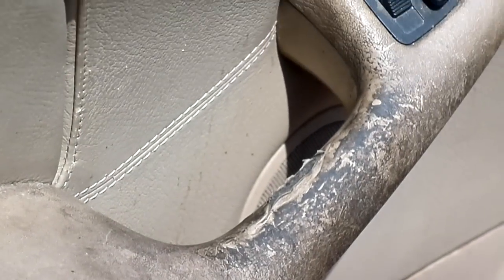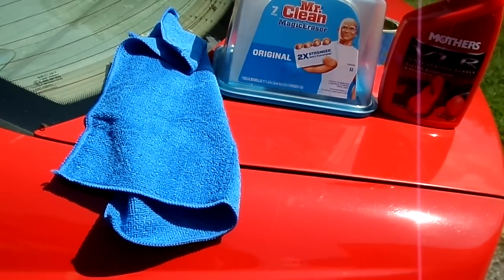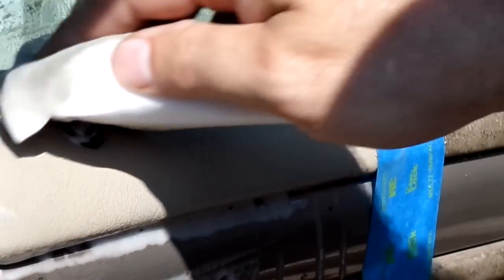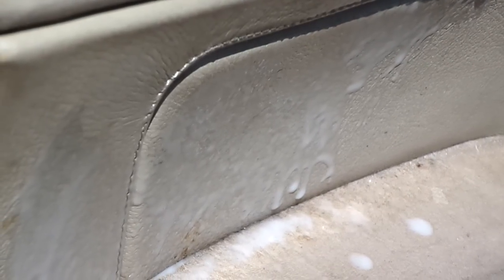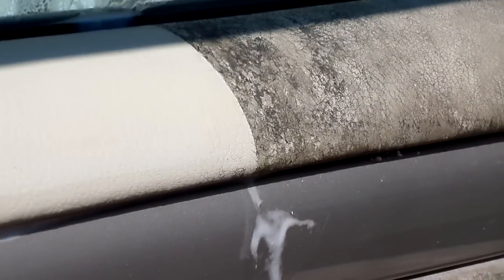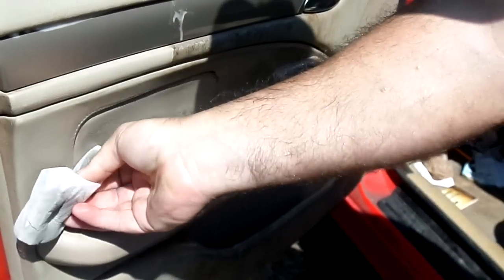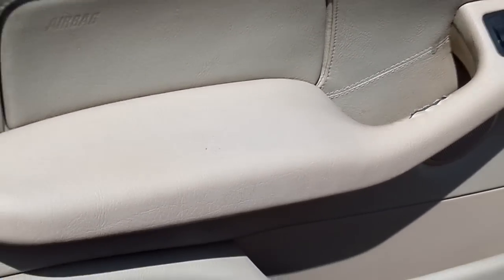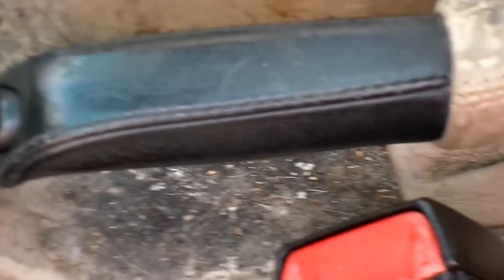Auto Detailing Disgusting Nasty Dirty Car Panels Vinyl Leather Rubber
Auto Detailing Disgusting Nasty Dirty Car Panels, Vinyl Leather Rubber.  In this video, we show you how we use VLR and Magic Erasers for a fast, inexpensive way to detail your car.

Thank you for letting us be a part of your world.

1.Mothers 06524 VLR VinylLeatherRubber Care - 24 oz.
by MOTHERS
$6.49

2.Mr. Clean Magic Eraser, Original (16 Count)
by Mr. Clean
$18.15

3.AmazonBasics Microfiber Cleaning Cloth - 24-Pack
by AmazonBasics
$12.57